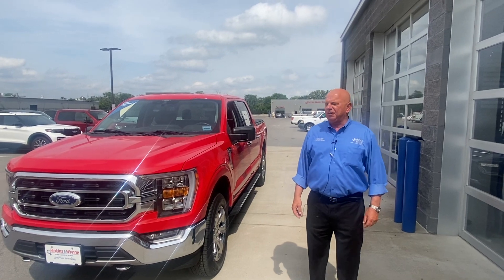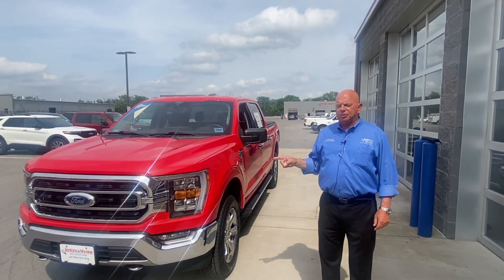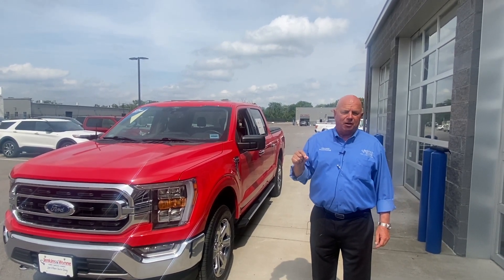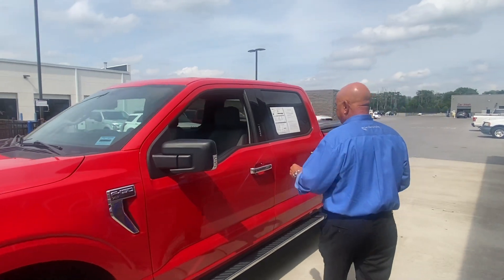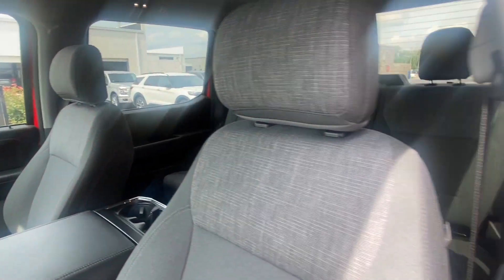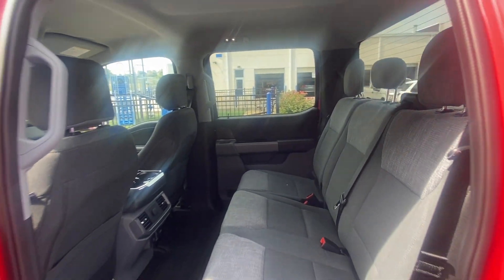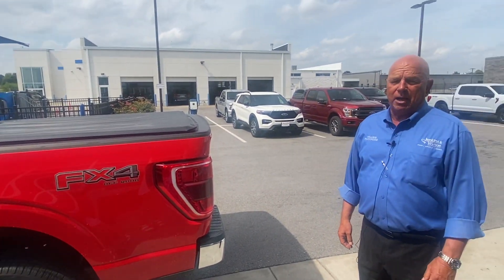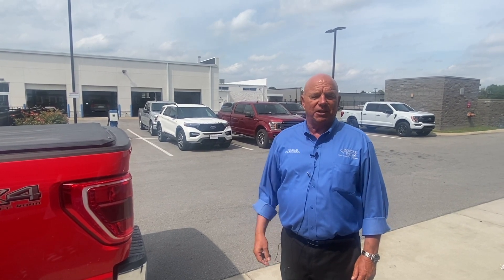Walk Around Wednesday! William shows us a 2021 Ford F-150 XLT!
Hey folks, William Packwood here again from Jenkins and Wynne Ford in Clarksville TN. I know it's hard to find new trucks now. But I got an answer to that problem, I've got a 2021 Ford F-150 here with only 14,000 miles. You also get from the dealer an extra 7 year/ 100,000 mile warranty on the powertrain from the time it first went into service. This is obviously a bright red F150, it's a crew max 4WD. It's got the 5.0 coyote V8 that's very hard to find now it's an older engine. It's very tough, very durable you just don't have hardly any problems out of them. Plus they sound like a V8 which I like. You get a lot of room with these trucks, the cabin space. They are good looking. With the XLT package you get power seats standard on the drivers side. It's a nice truck to go out to dinner in, yet it's big enough to tow a horse trailer or a small camper. They are just really good vehicles.